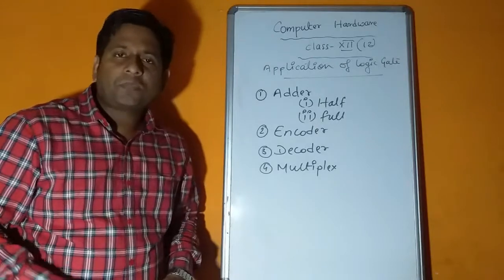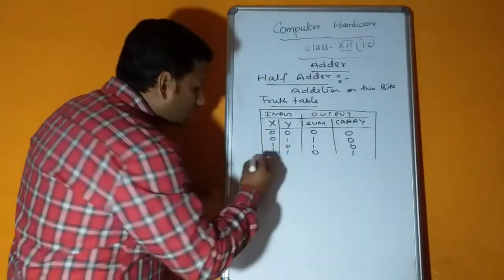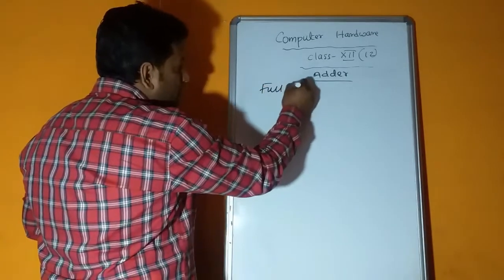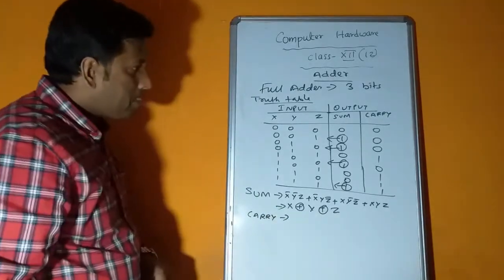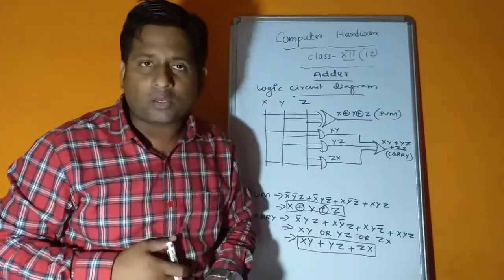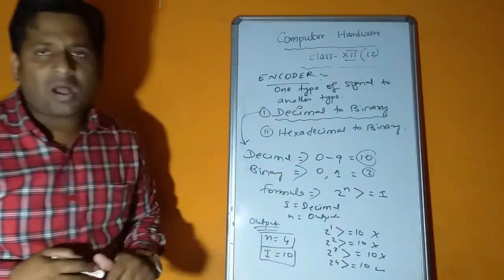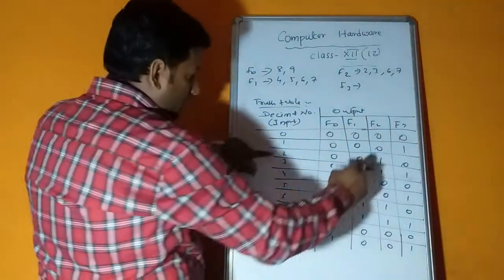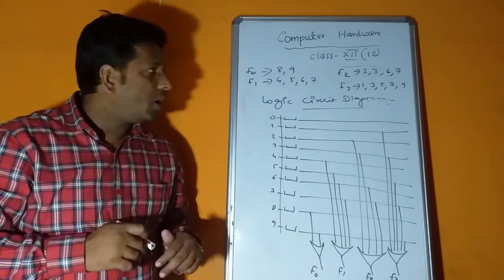Class 12,Computer Science,Chapter 1,Part 2